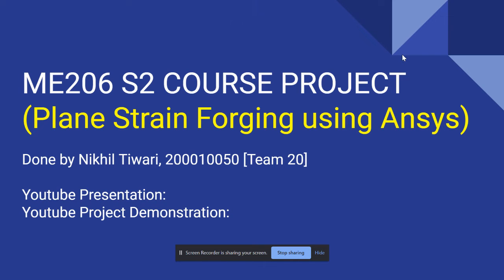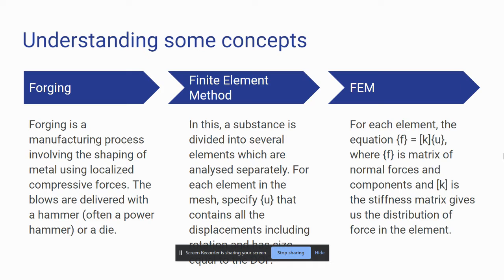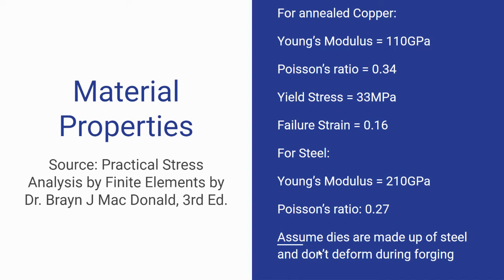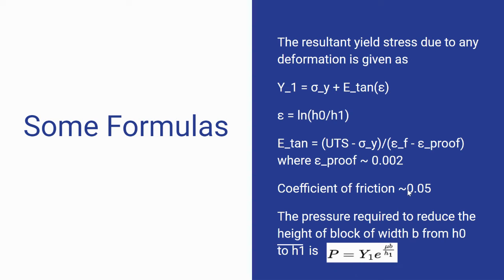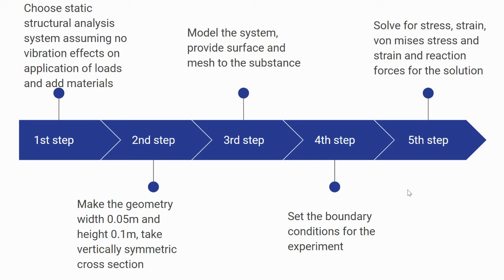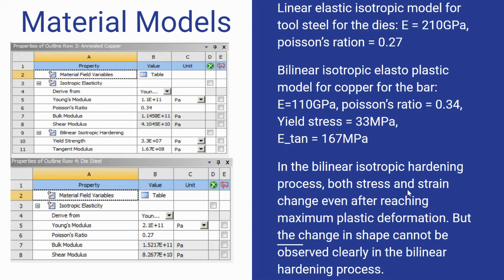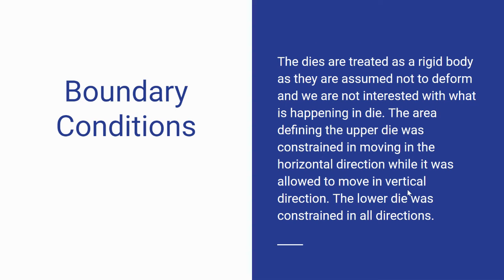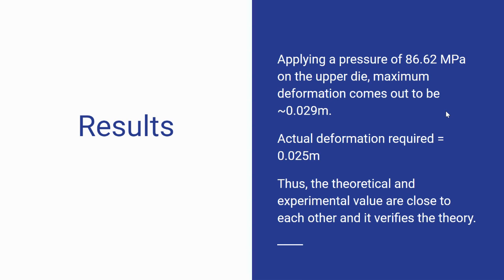Me206 S2 Project 200010050 team20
Presentation of Course Project, ME206 S2 (Prof Pradeep Dixit)